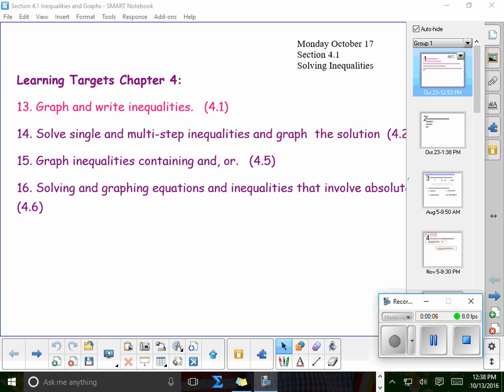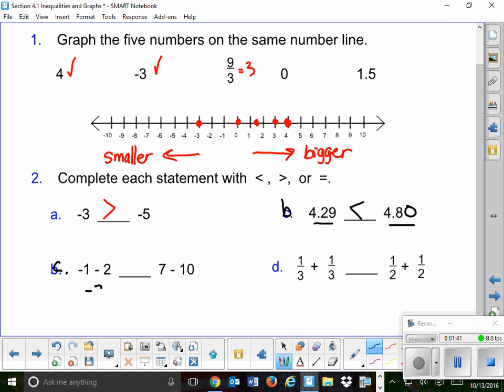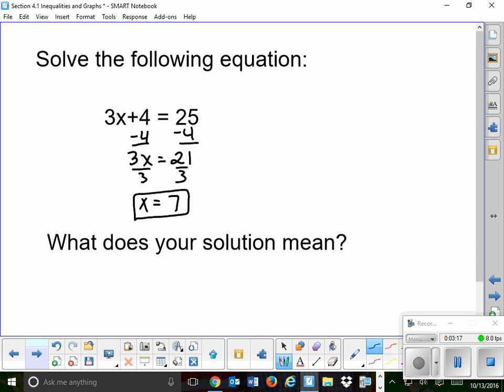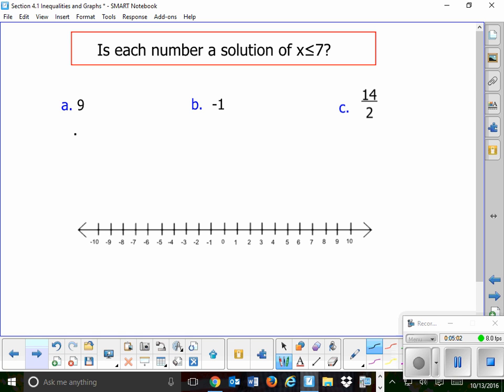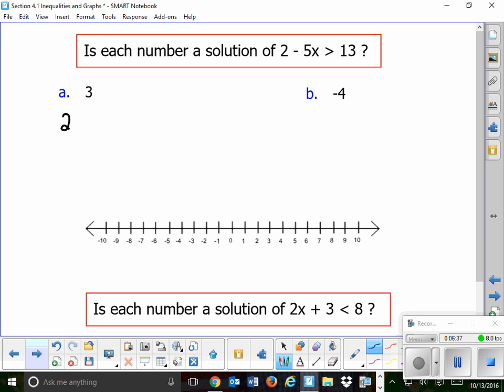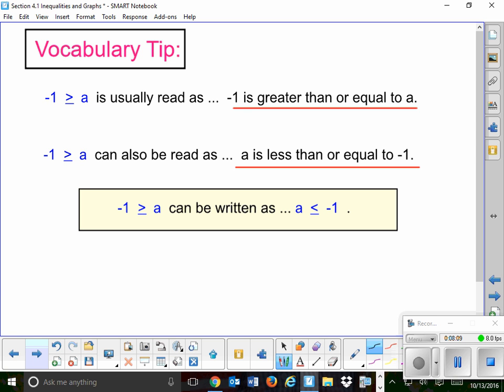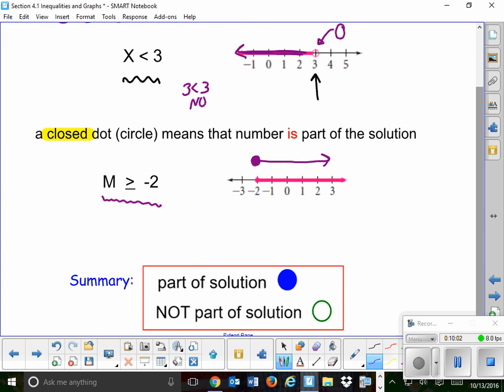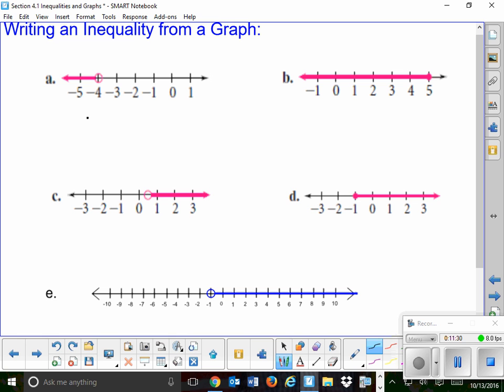Section 4 1 Video Notes